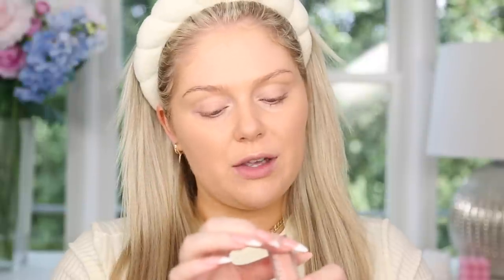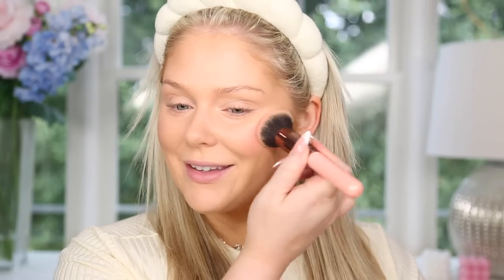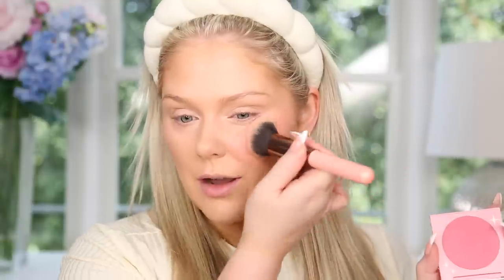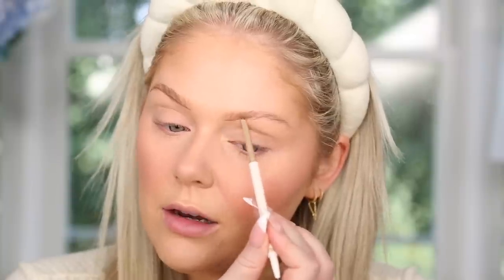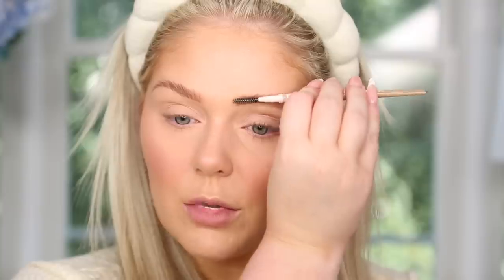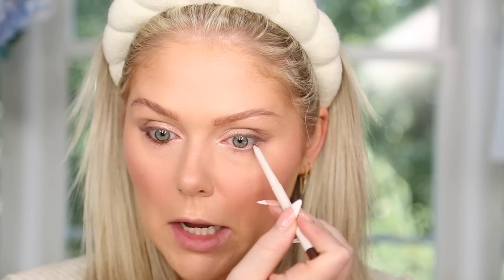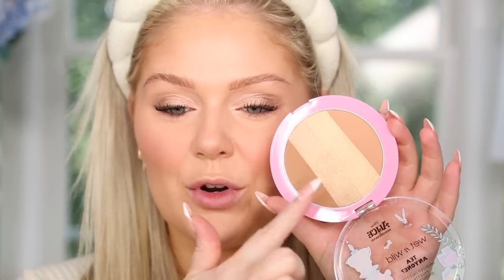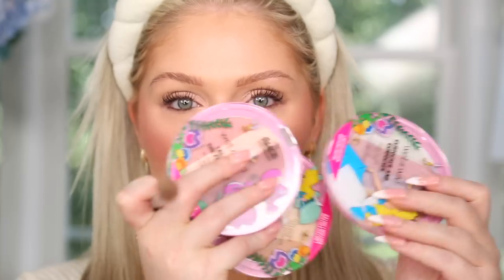*VIRAL* NEW MAKEUP TESTED 🤩 New Rare Beauty, Wet N Wild, Huda Beauty & more | Kelly Strack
Products Tested:
KVD Beauty good apple foundation
*wear test: this actually wore pretty well through the day and started to look less dry as the day went on*
KVD Beauty pore refining primer
Huda beauty faux filter color corrector pink
Huda beauty faux filter concealer
Lottie London cheeky glow highlighter wand champagne drip
Rare beauty brow harmony precision brow pencil
Rare beauty clear brow gel
Rare beauty all of the above eye shadow sticks
Rare beauty perfect strokes longwear gel eye liner
Huda beauty one coat wow mascara
Wet n wild Alice in wonderland blush
Wet n wild Alice in wonderland bronzer
Wet n wild Alice in wonderland highlight
Wet n wild Alice in wonderland lip and cheek color this way
Wet n wild Alice in wonderland lip gloss we sing too